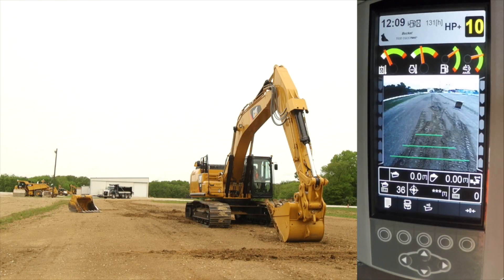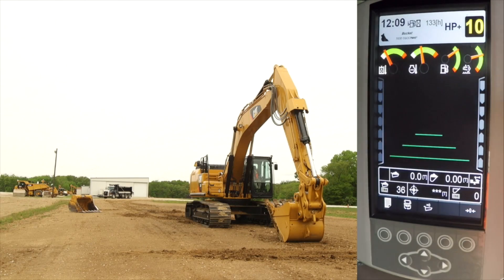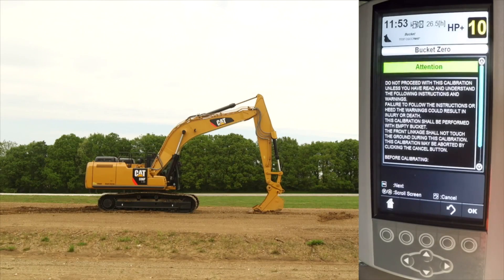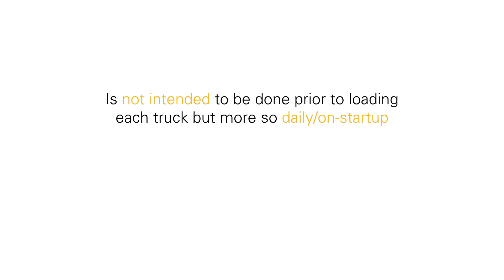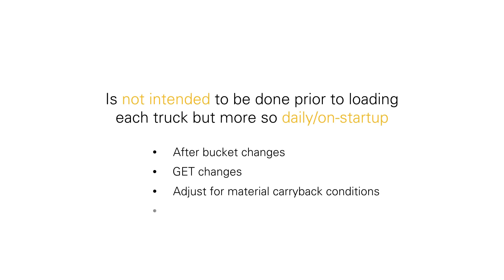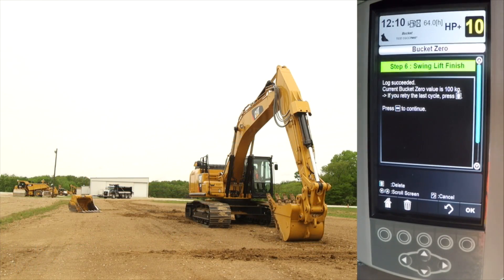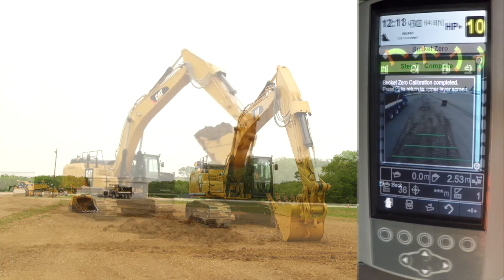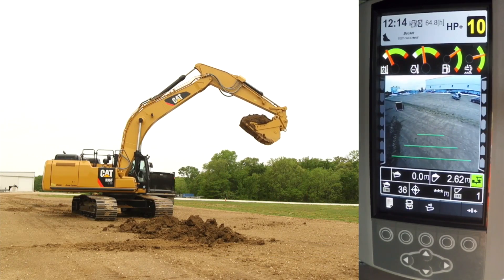Cat® Production Measurement (CPM) for Excavators: Bucket Zero Calibration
This video shows proper machine setup and movement of the machine during the payload calibration process.